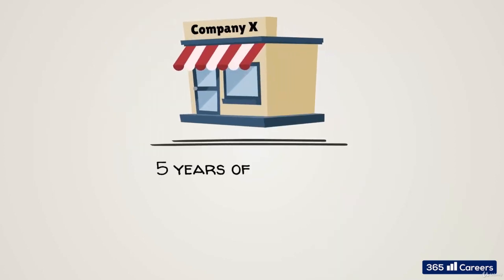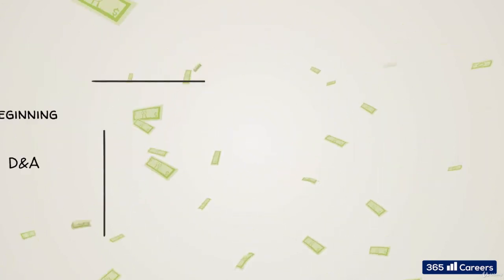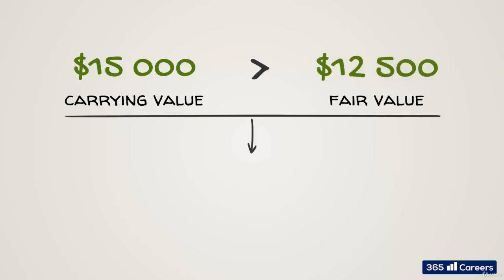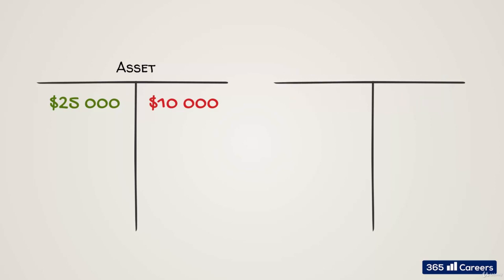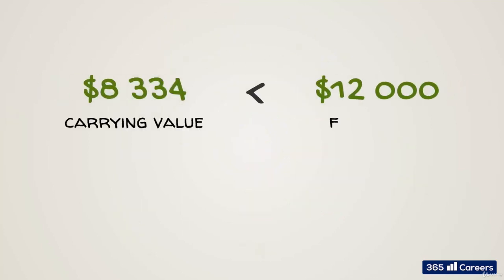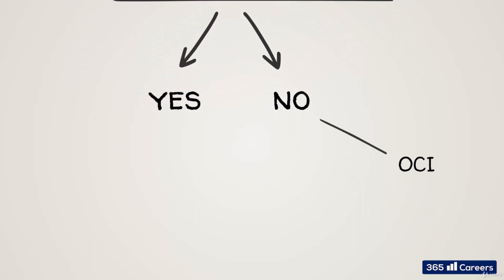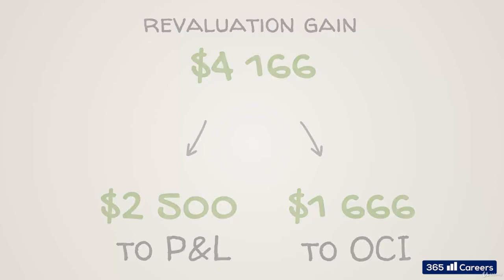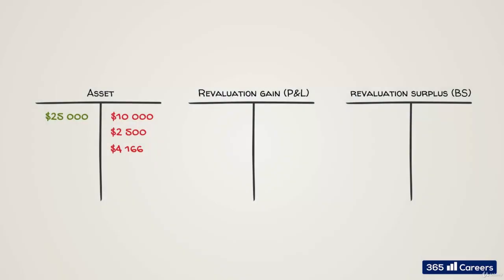The Complete Financial Analyst Course 2018 : The revaluation model - practical exercise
The Complete Financial Analyst Course 2018
Excel, Accounting, Financial Statement Analysis, Business Analysis, Financial Math, PowerPoint: Everything is Included!